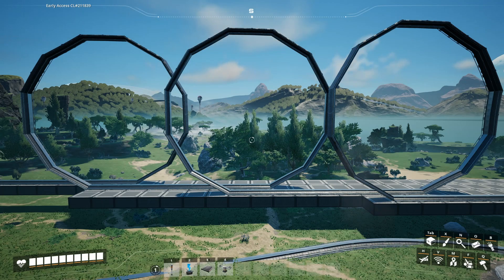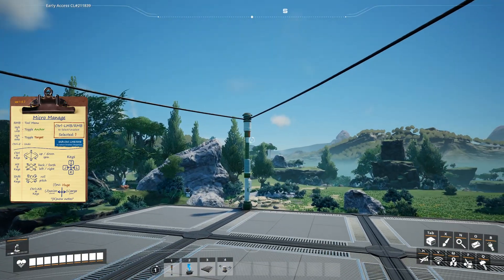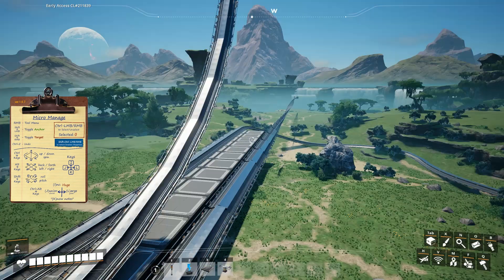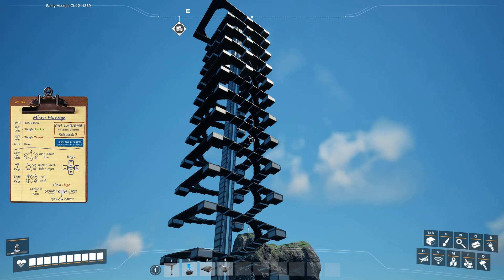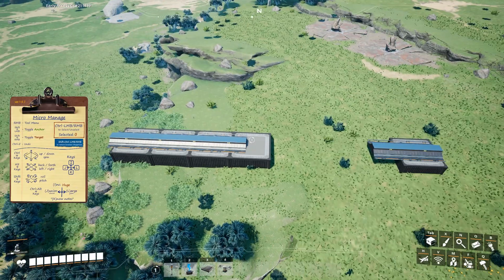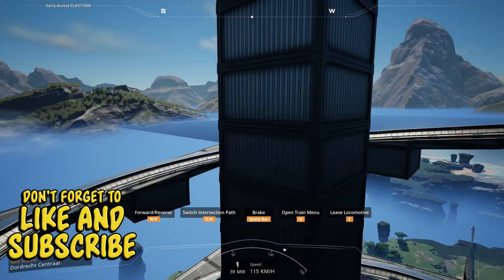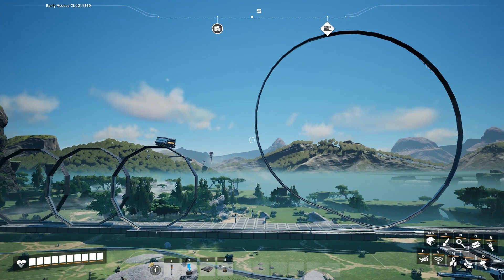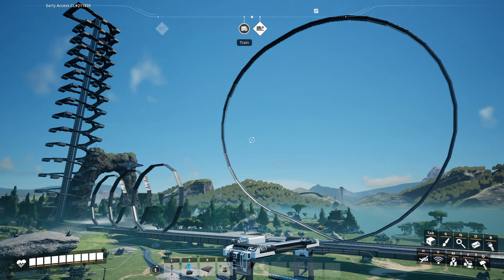TRAIN ROLLERCOASTER LOOPS - Satisfactory Let's Play - Episode 20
I found a way to get trains to go through LUDICROUS LOOPS in Satisfactory - and it works without mods!  Trains can also TELEPORT between locations instantly!

I set up the initial track with Micromanage, but after making these changes it works in Vanilla! You can download the file to try it out yourself:

Let me know what you all come up with using this new technique!